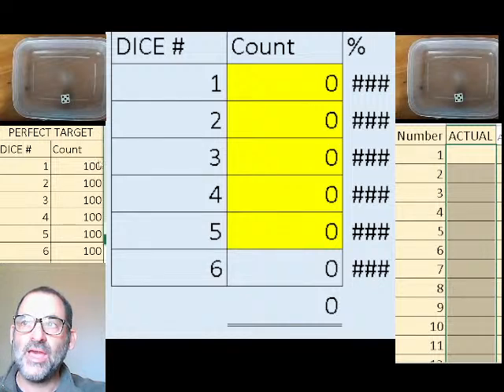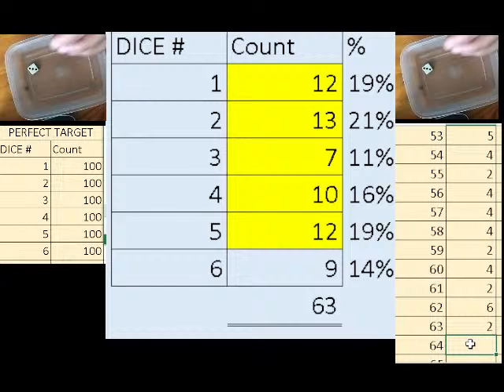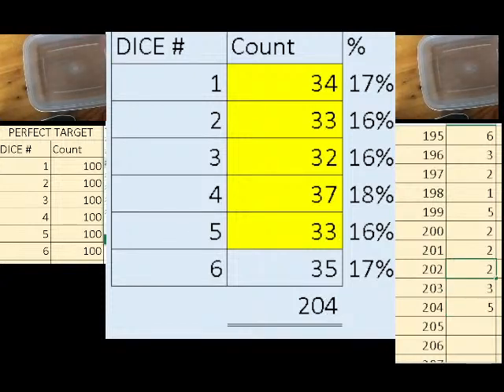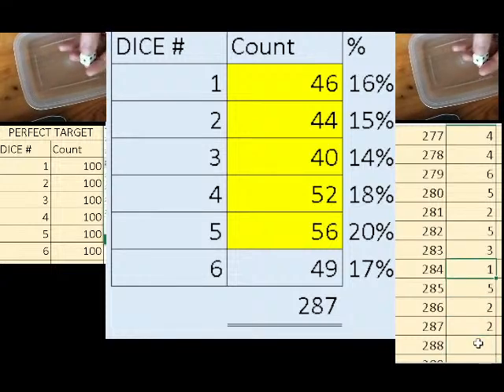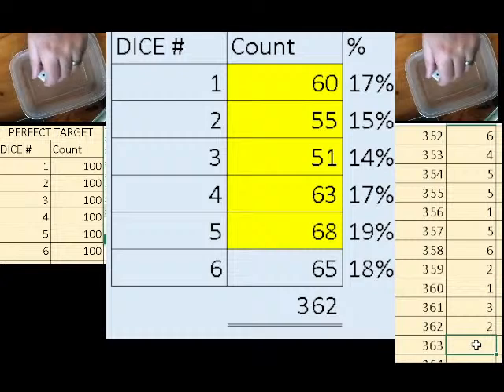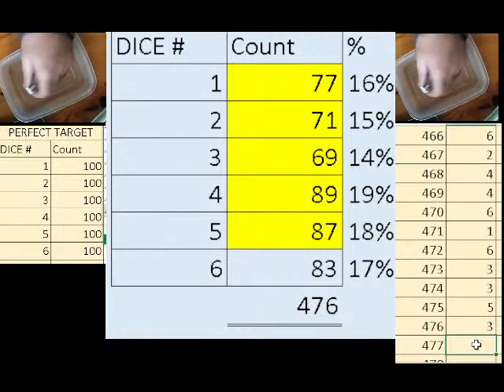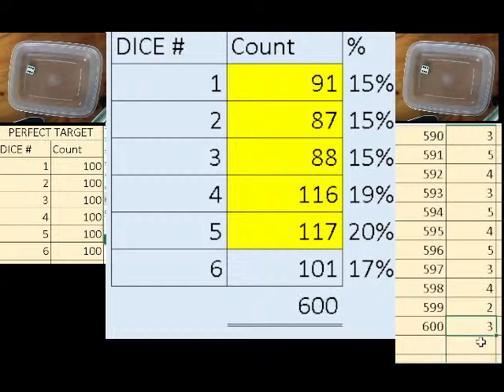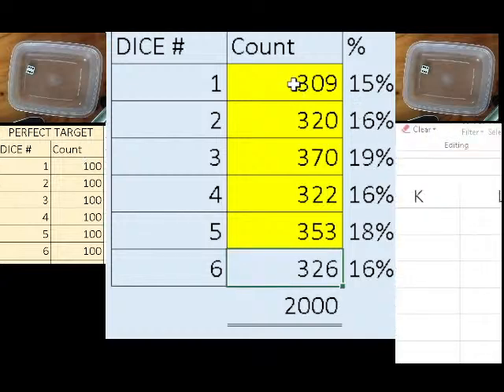6 Sided Dice - Experiment - Distribution - 600 Times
LIFE - Experiment - Dice Distribution - 600 Times